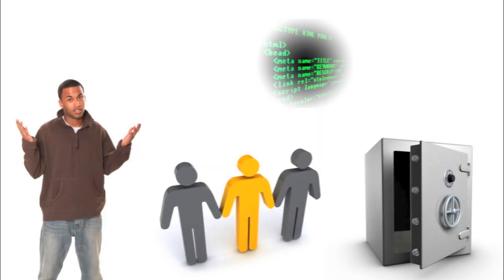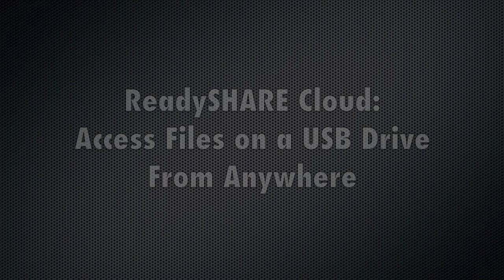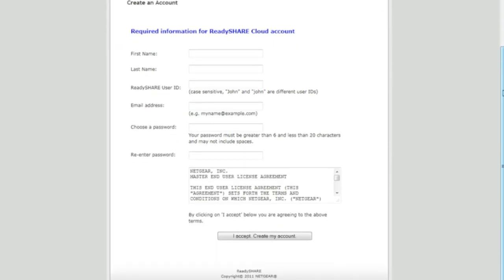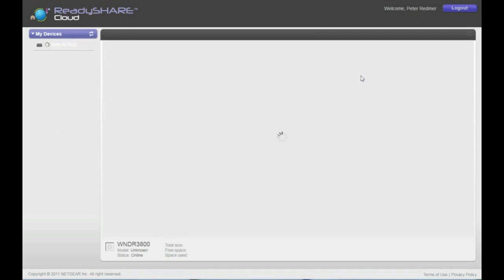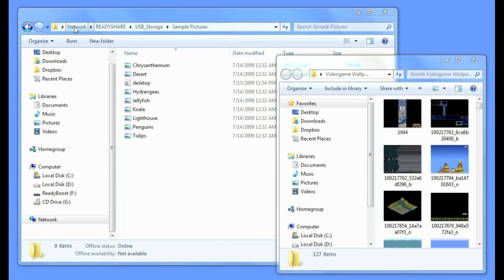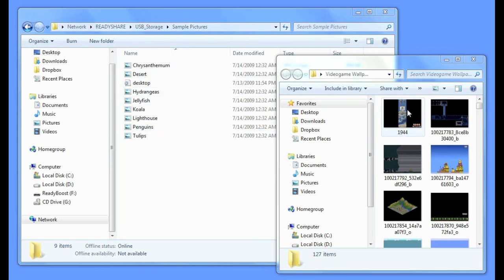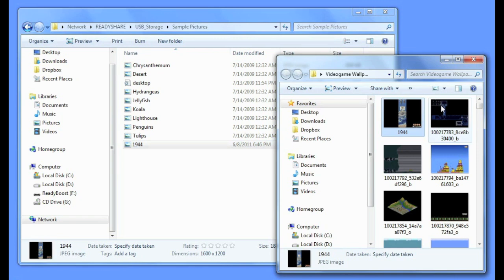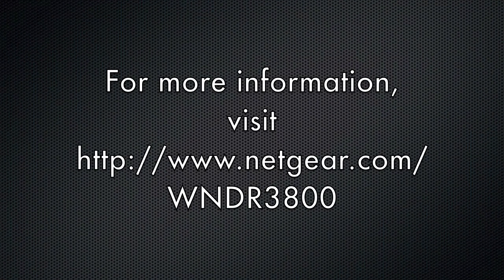NETGEAR ReadySHARE Cloud Overview by Capable Networks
Access and share files on attached USB hard drive anywhere you have an Internet connection.

Video by Capable Networks